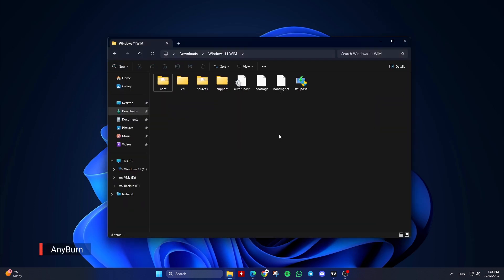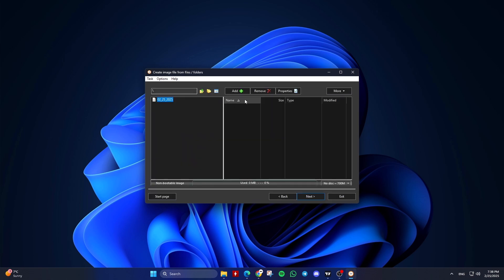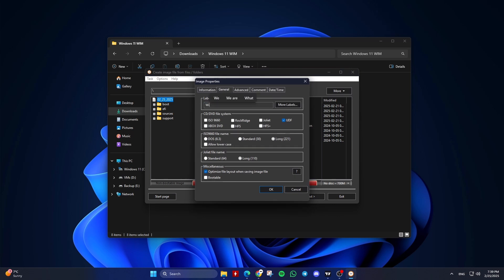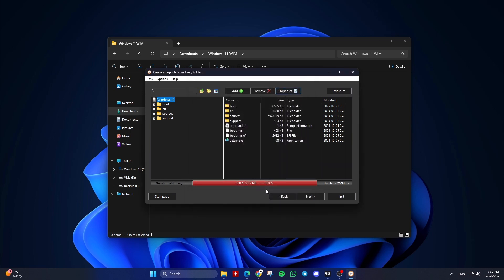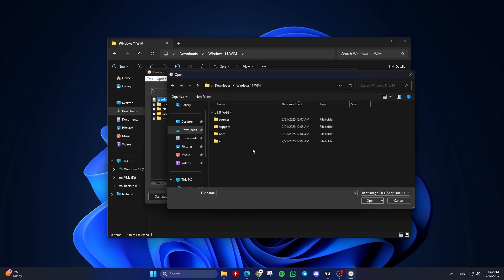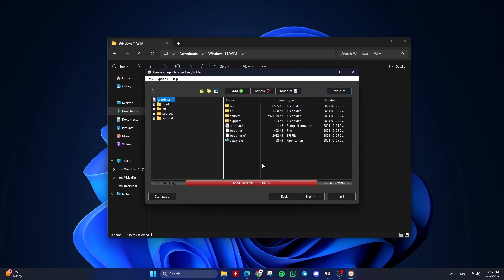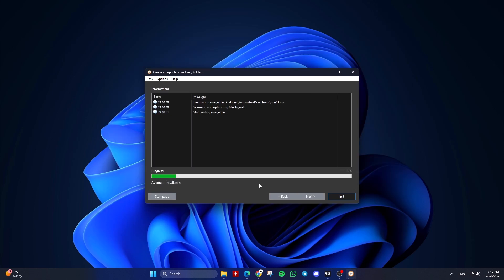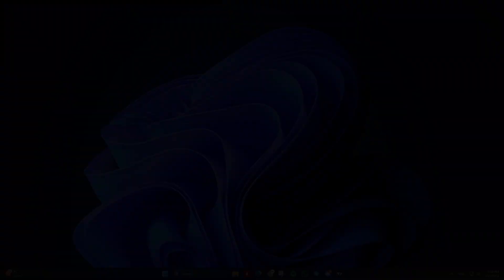How To Create a Bootable Windows ISO File From Files & Folders with AnyBurn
Creating a bootable Windows ISO file From Files & Folders with AnyBurn is a straightforward process. Here are the steps you need to follow.

Thanks ❤️